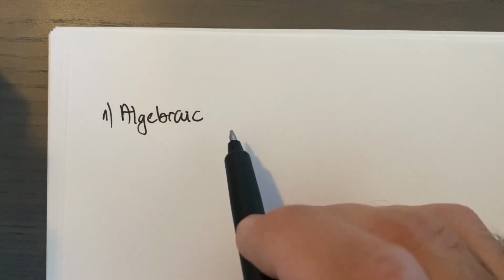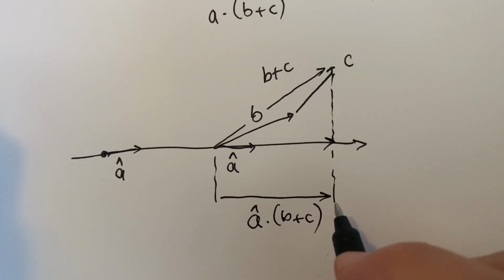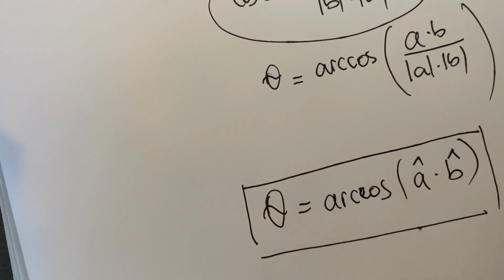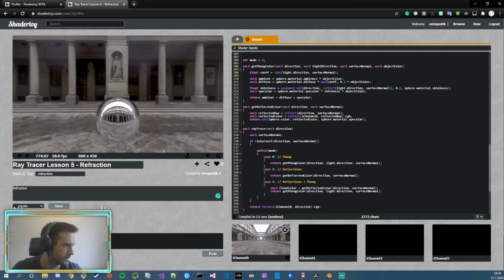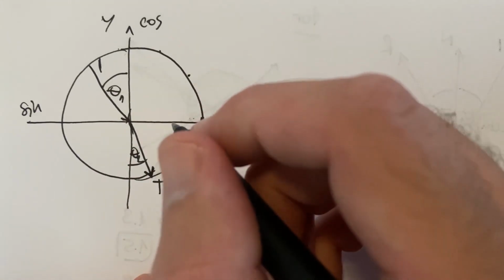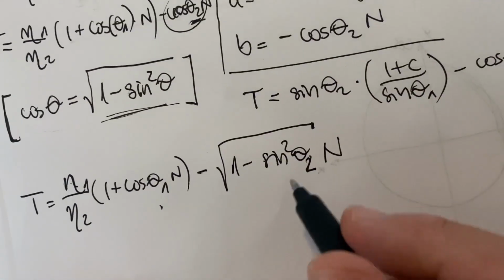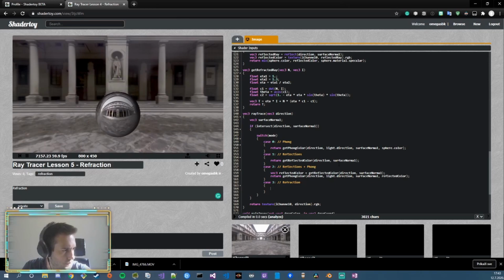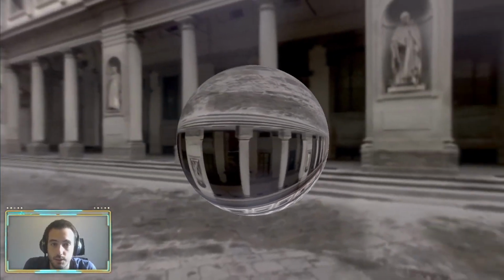Ray Tracer Tutorial Part 5: Dot Product & Refraction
In this tutorial, I will be explaining what dot product is (finally!), and we'll be adding refraction!

This lesson is 90% math, made to invoke your inner nerd.